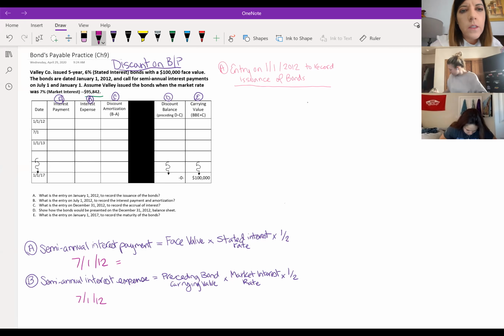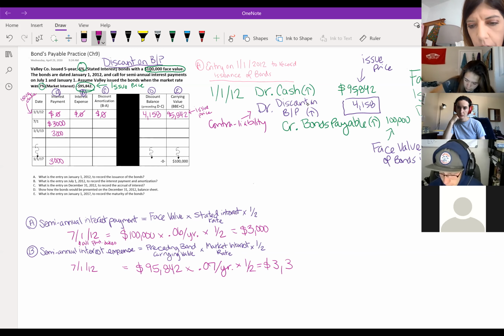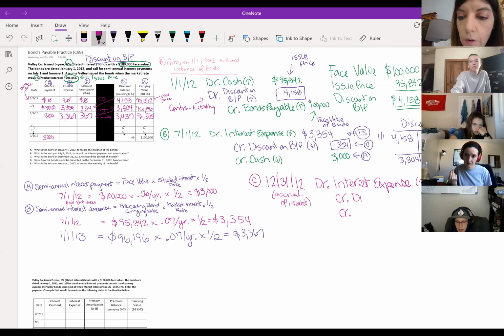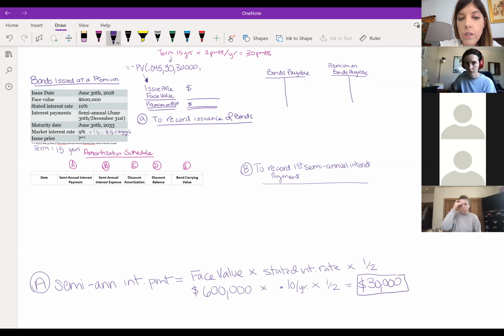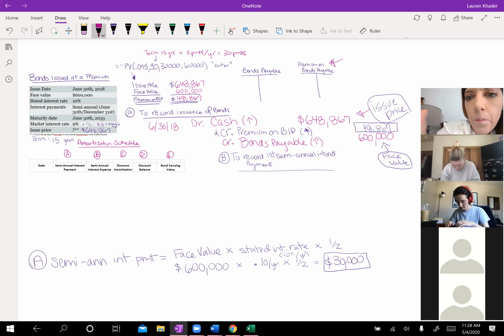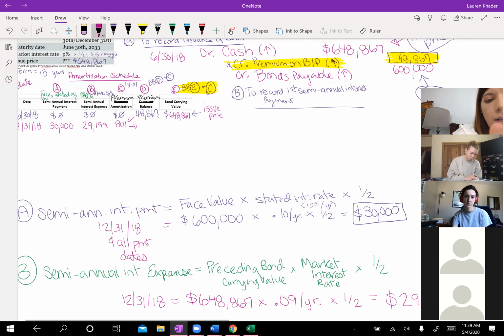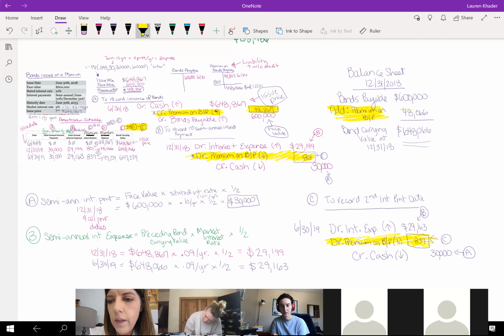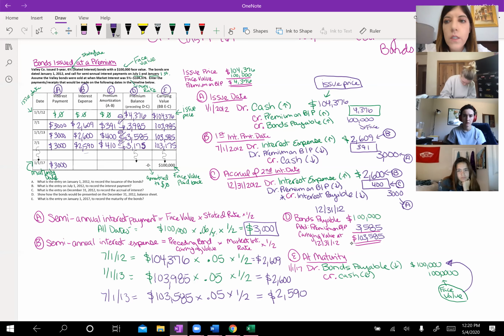Bonds Payable (Chapter 9) (5.4.2020)